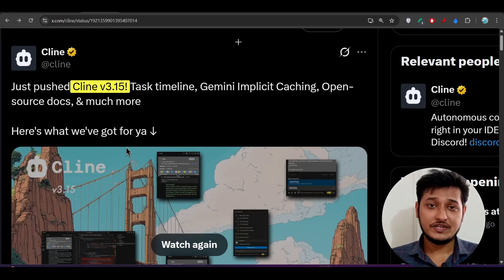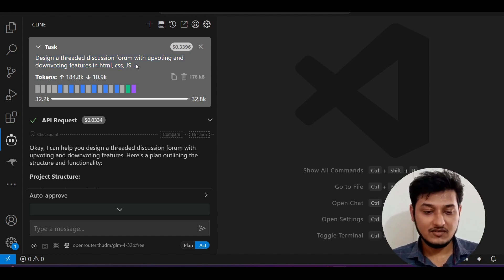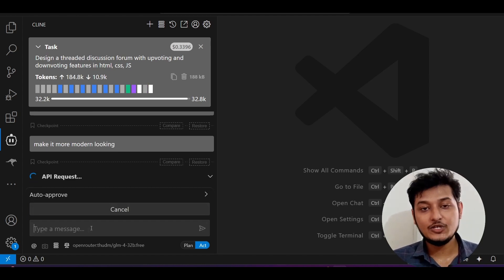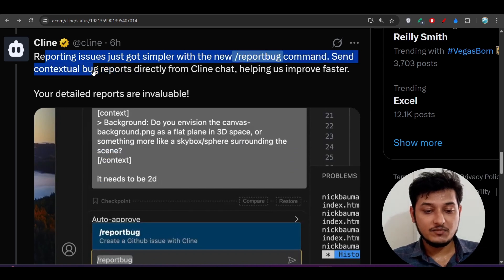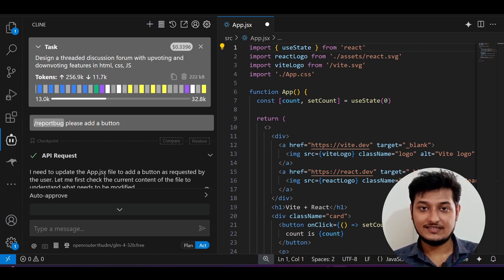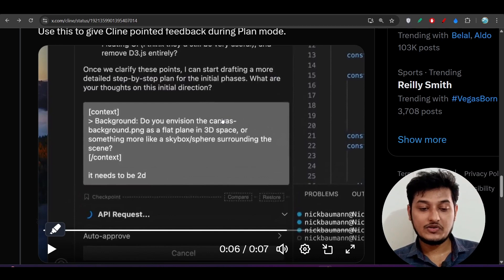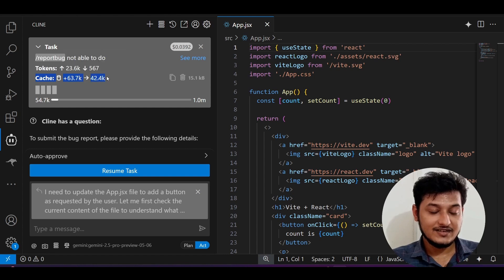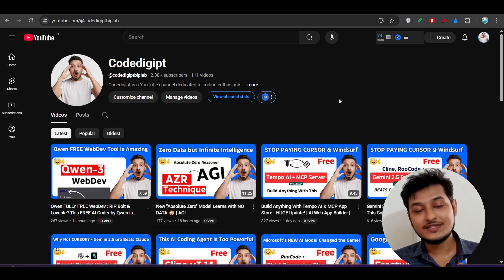Cline v3.15 UPDATE (NEW) : Fully FREE Autonomous AI Coding Agent! | BEATS Cursor and Windsurf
Cline just dropped a game-changing new feature that DESTROYS Cursor and Widsurf — and the best part? It’s 100% FREE!
In this video, I’ll show you how Cline’s new AI coder blows the competition out of the water with insane features, crazy speed, and mind-blowing accuracy.
If you’re tired of slow, paid, or clunky AI tools, you NEED to see this! 🚀

👉 Watch till the end — you won’t believe what it can do!

What would YOU build with this AI coder? Let's brainstorm epic ideas together!

Don't miss future videos – tutorials, tools, and real-world projects to keep you ahead of the curve.

 vscode extension
 copilot tutorial